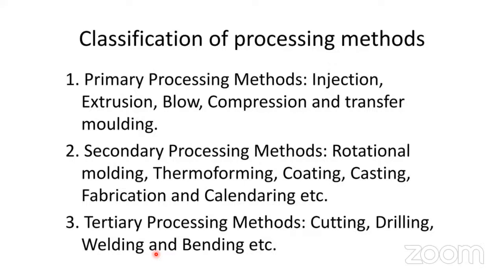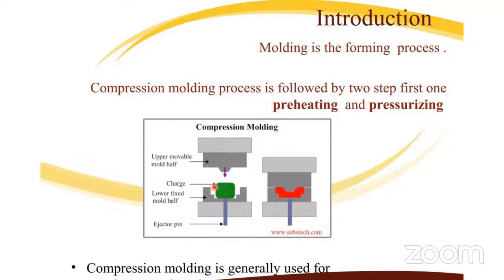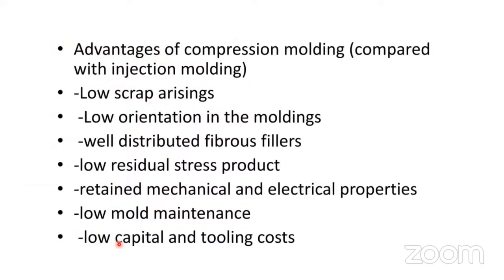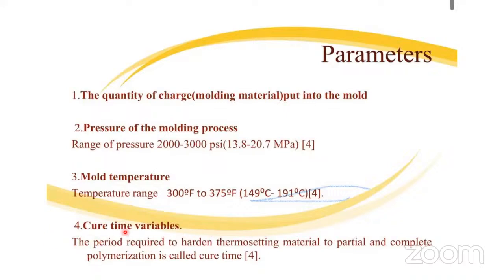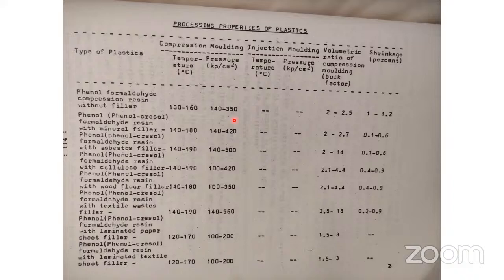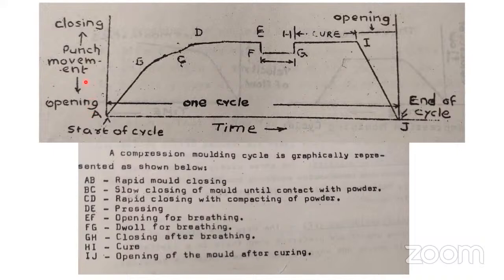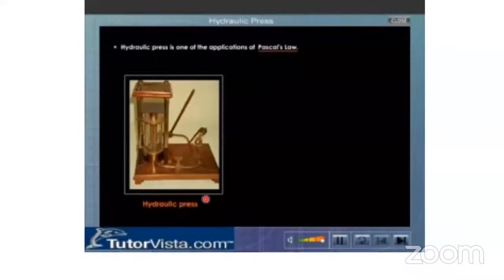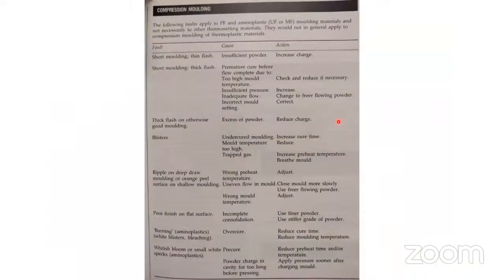DIPLOMA INDIAN PLASTICS INSTITUTE SEMINAR 2024